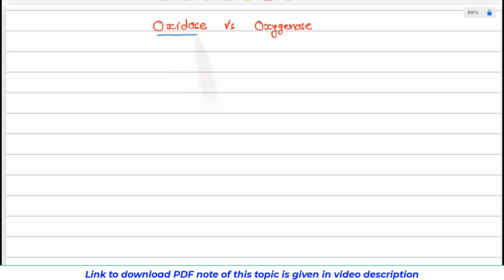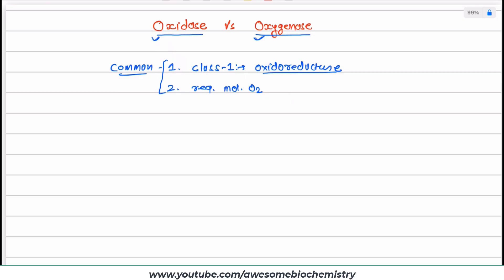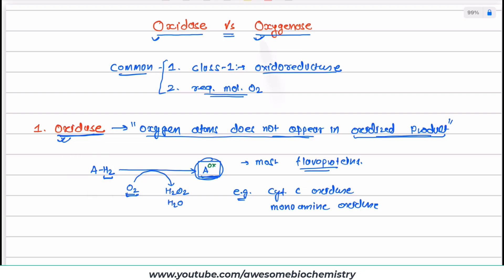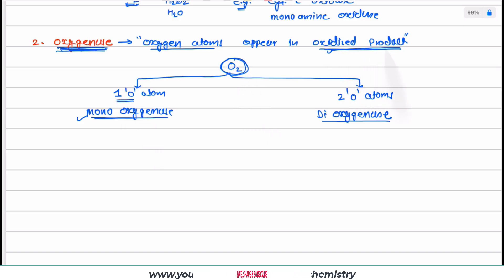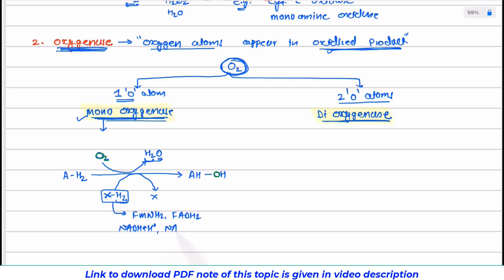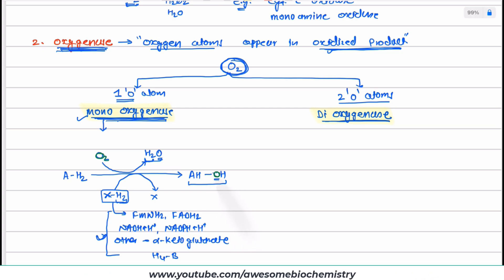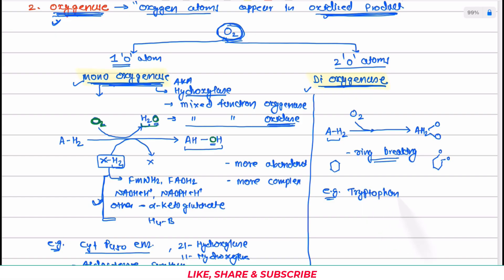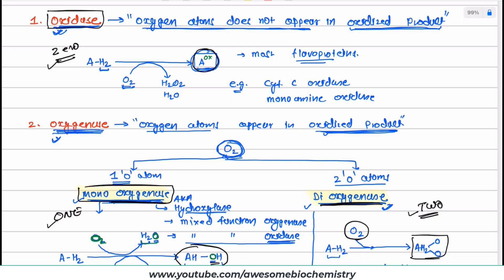4. Oxidase vs Oxygenase | Made Extremely easy | Key Differences & Functions Explained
In this video tutorial, I am discussing about classification of enzymes

Alternative Titles/tags
oxidase and oxygenase,
oxidase,
oxygenase,
oxidase enzyme,
monooxygenase,
dioxygenase,
cytochrome c oxidase

Index:
00:00 – Introduction
00:55 – Oxidase
03:45 – Oxygenase
05:47 – Monooxygenase
10:45 - Dioxygenase

In this video, we explore the differences between oxidase and oxygenase enzymes, both of which belong to the Oxidoreductase (Class 1) enzyme family and require molecular oxygen (O₂) for their function.
🔹 Oxidase

✔ Uses O₂ as the final electron acceptor.
✔ Oxygen atoms from O₂ do NOT appear in the final product.
✔ Produces H₂O or H₂O₂ as byproducts.
✔ Examples: Cytochrome c oxidase, Monoamine oxidase (MAO).
🔹 Oxygenase

✔ Incorporates oxygen atoms from O₂ into the substrate.
✔ Two types:
1️⃣ Monooxygenase (Mixed-Function Oxygenase) – Inserts one O atom into the substrate, the other forms H₂O. (e.g., Cytochrome P450, Aldosterone synthase).
2️⃣ Dioxygenase – Inserts both O atoms into the substrate. (e.g., Tryptophan dioxygenase, Lipoxygenase).
🔹 Key Differences Summary

🔸 Oxidase

    Uses O₂ as an electron acceptor.
    Produces H₂O or H₂O₂.

🔸 Monooxygenase

    One oxygen atom from O₂ is incorporated into the substrate.
    The other oxygen atom forms H₂O.
    Examples: Cytochrome P450, Aldosterone synthase.

🔸 Dioxygenase

    Both oxygen atoms from O₂ are incorporated into the substrate.
    Typically involved in ring-opening reactions.
    Examples: Tryptophan dioxygenase, Lipoxygenase.